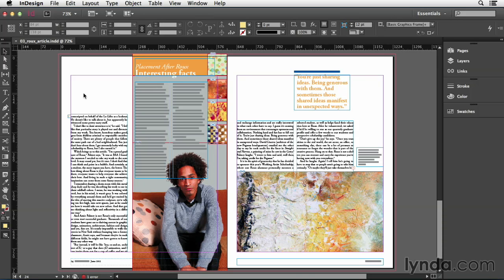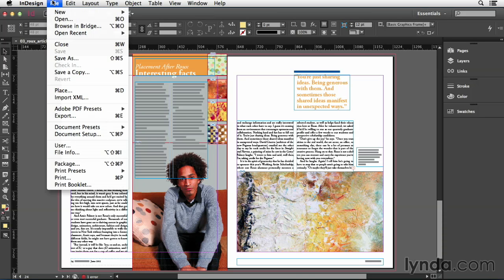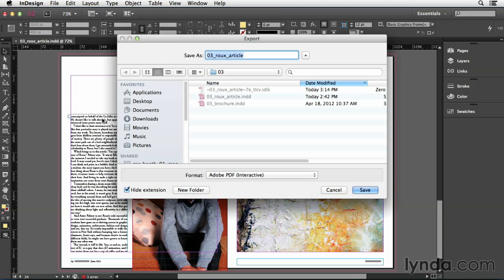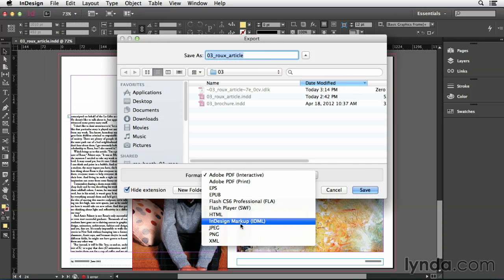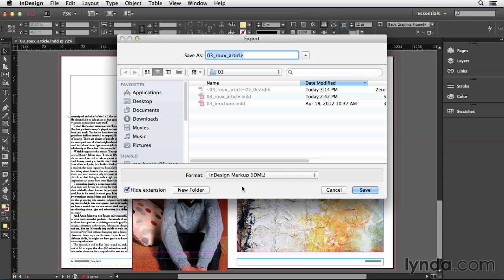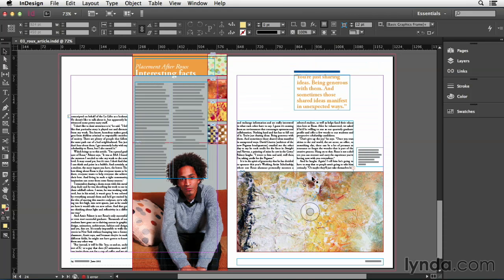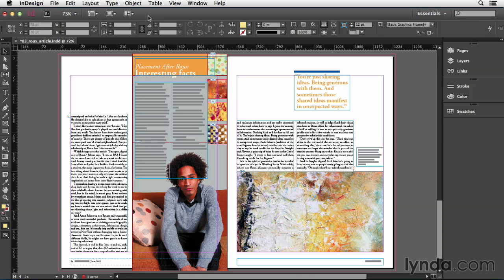05 03 Saving for CS4, CS5, or CS6 with IDML